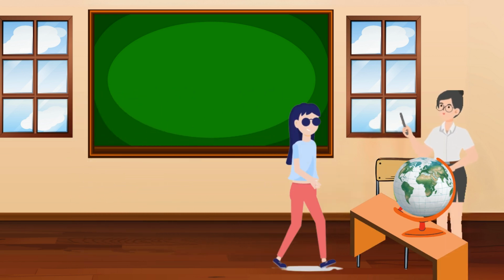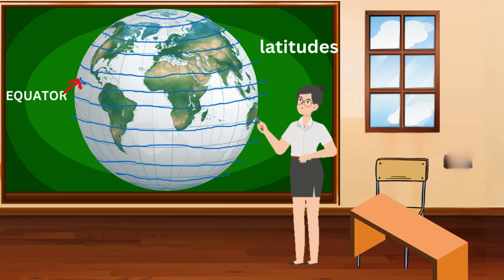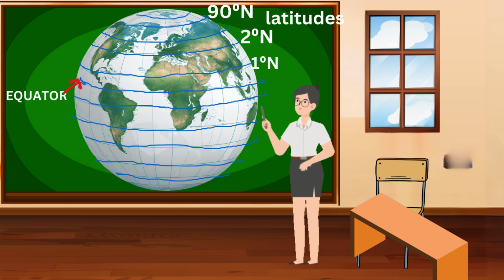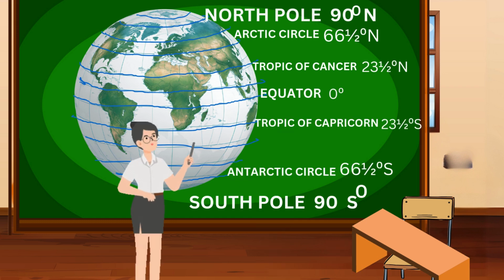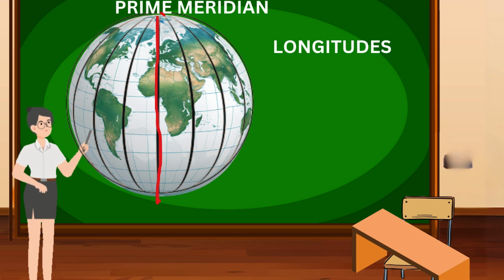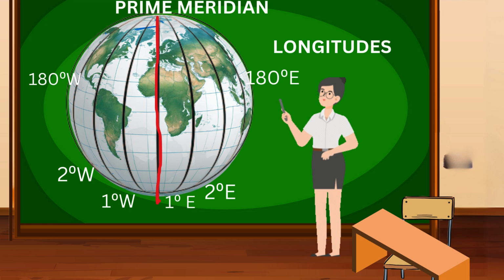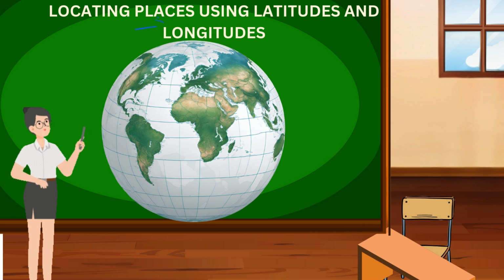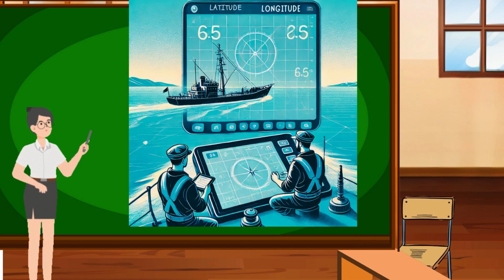Latitudes and longitudes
In this video we will learn how to locate places using latitudes and longitudes,